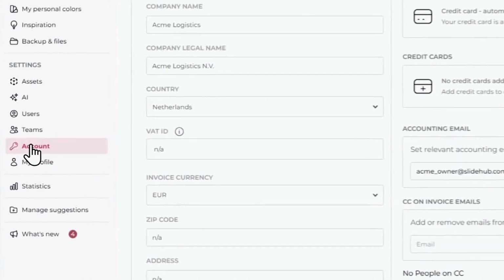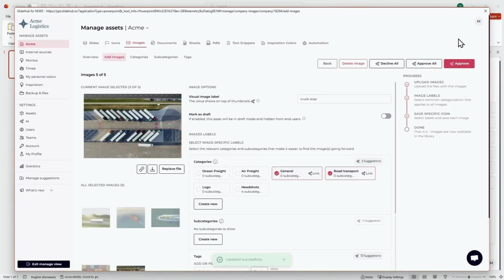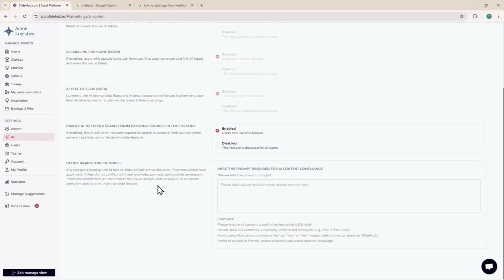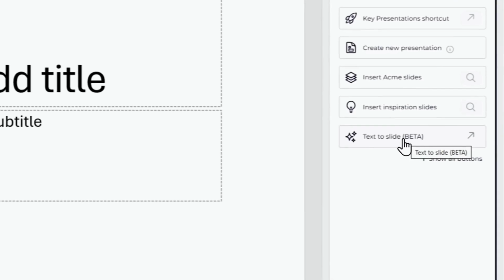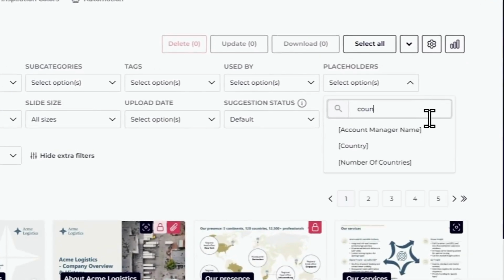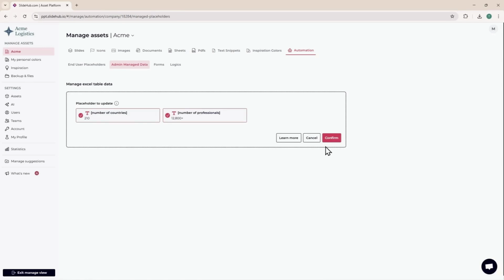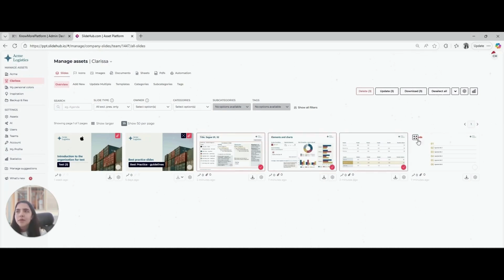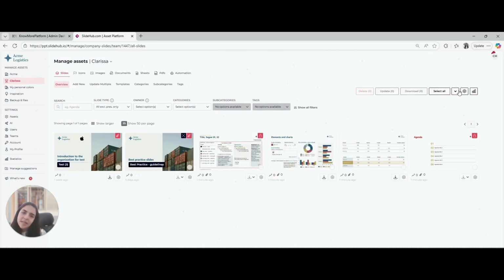December Product Update for Admins 2025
December's updates address three common admin challenges: managing AI usage at scale, organizing library content efficiently, and updating data across multiple presentations. Watch the product update video or read on for the details.

Plus, don't miss this month's time-saver tip - bulk editing lets you update labels, settings, and tags across multiple assets in one click.